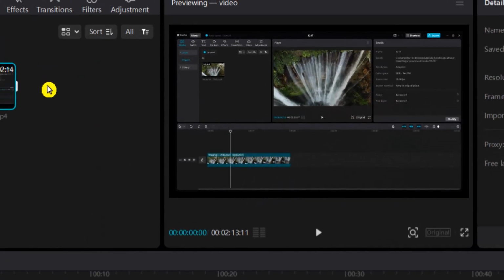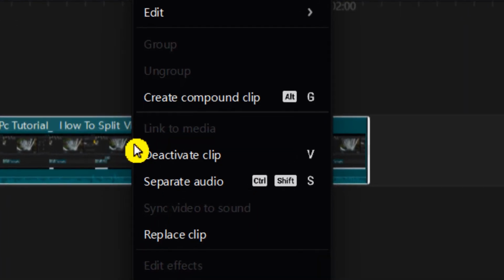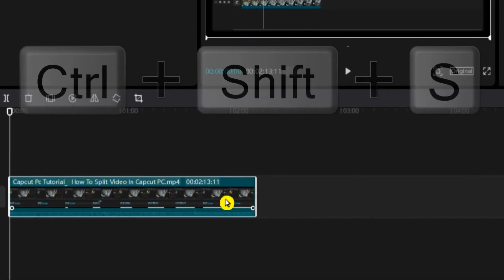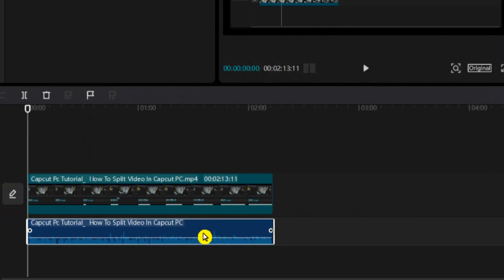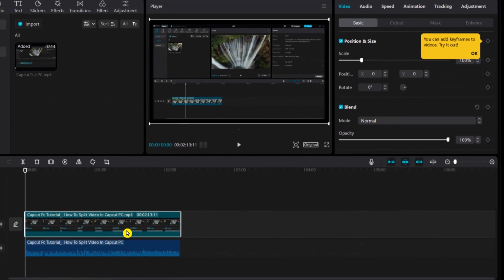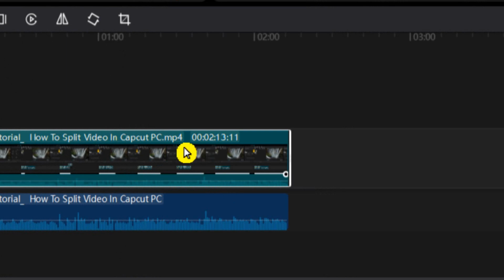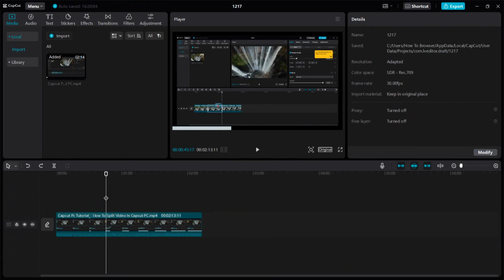Capcut Pc Tutorial: How To Separate Audio From Video On Capcut Pc Using Shortcut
You won't want to miss a single detail of this tutorial since I will take you step-by-step through the entire procedure. So please follow along with me and watch the entire video on How To Separate Audio From Video On Capcut Pc Using Shortcut

Did this how-to video assist you in finding a solution to the issue you were having? If you have a friend who wants to learn how to do this, send them this how to extract the audio from the video

Timestamp:
00:00 Intro
00:23 Start